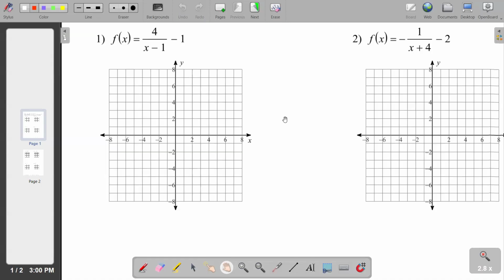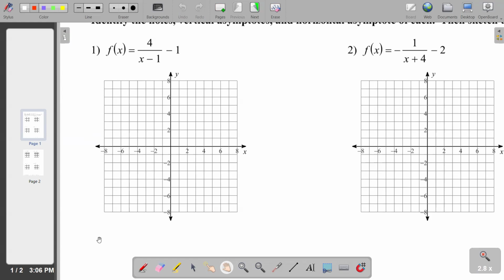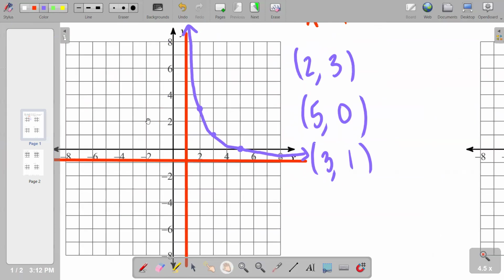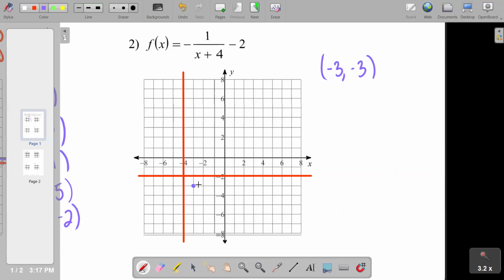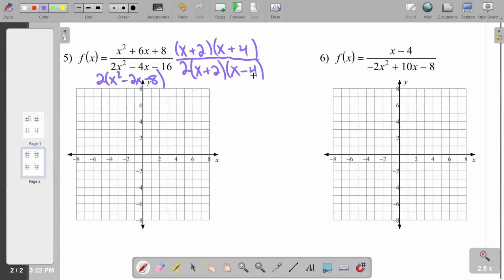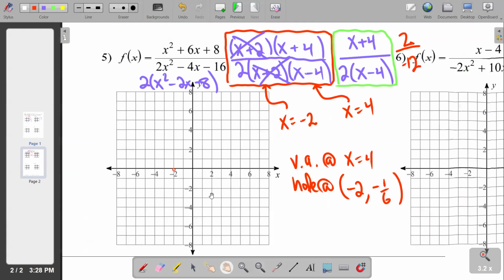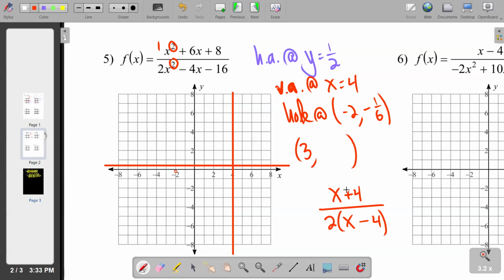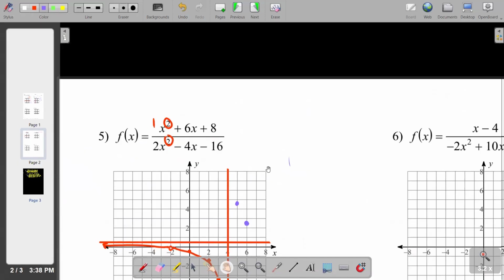Graphing Rational Functions